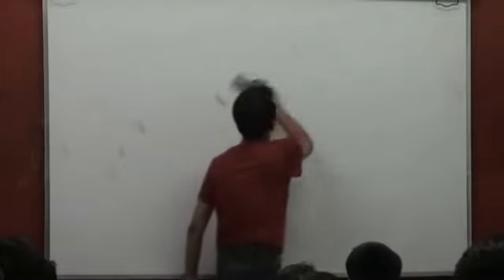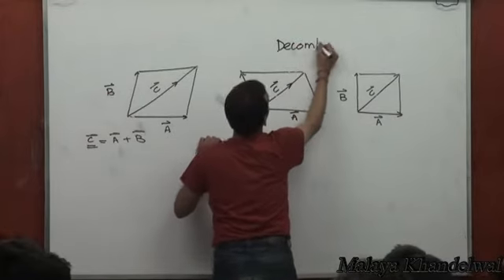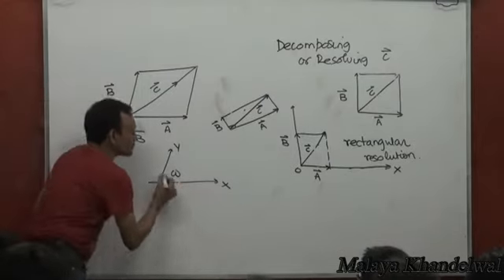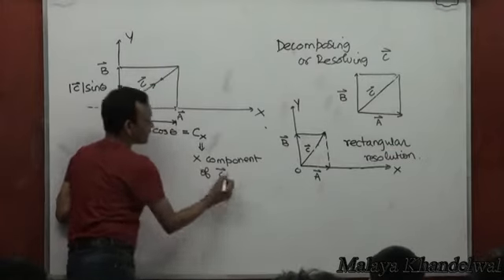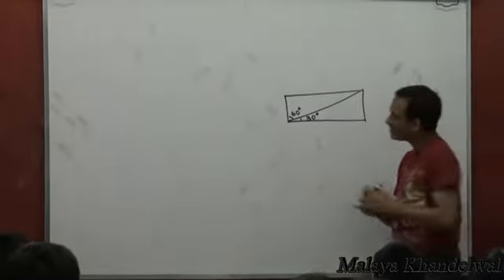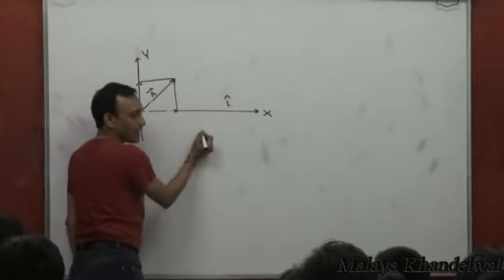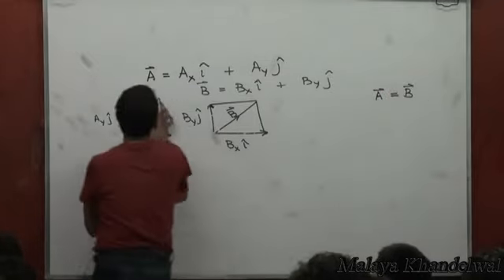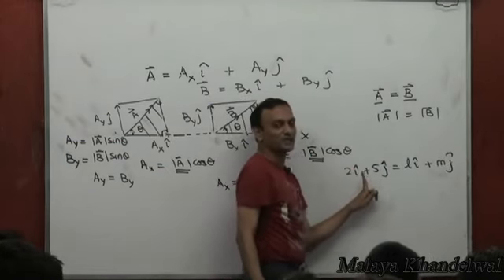Resolution of Vectors for JEE/NEET